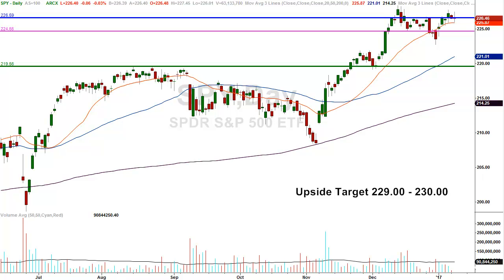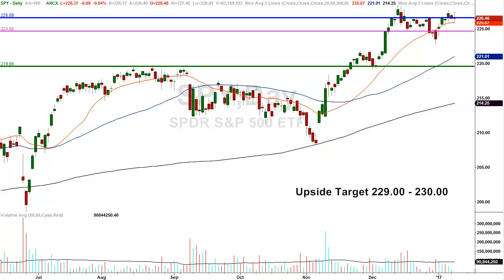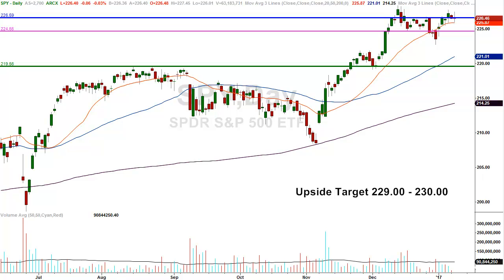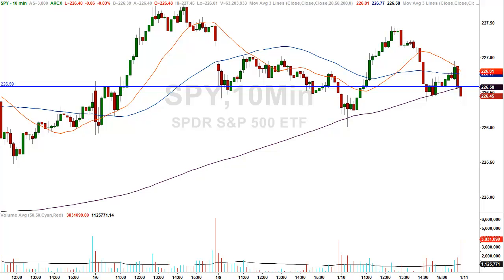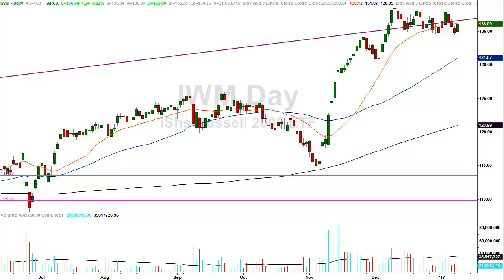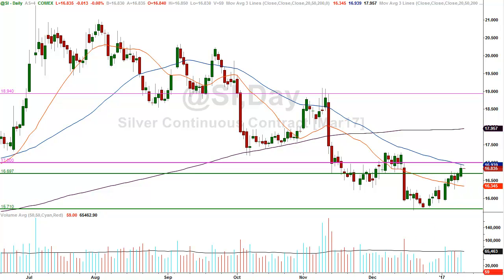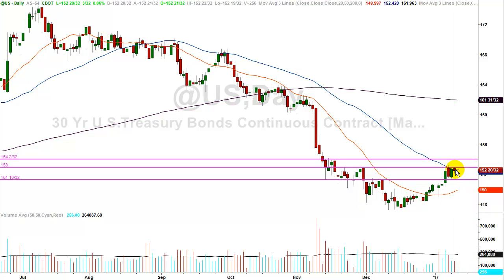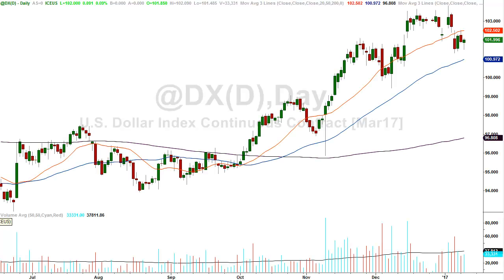looks like lower